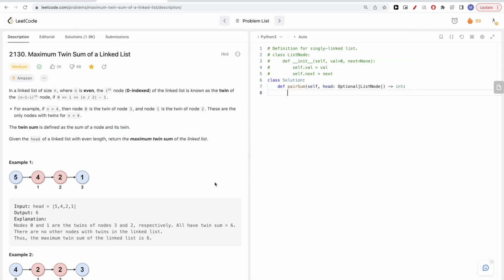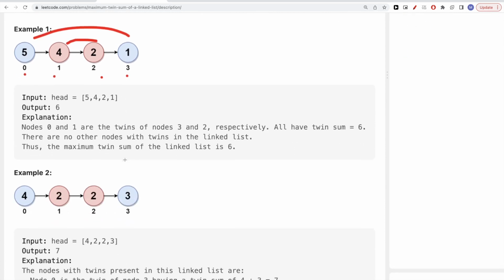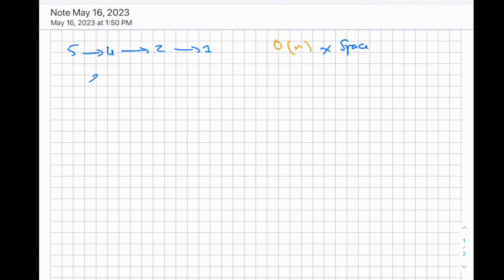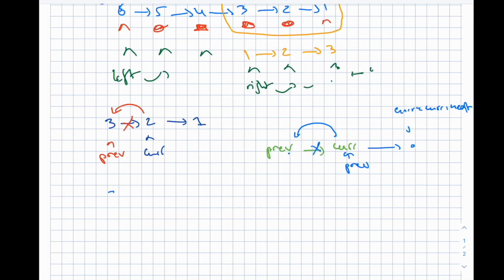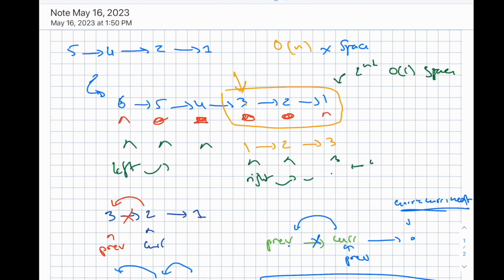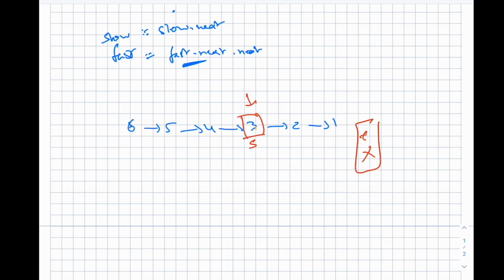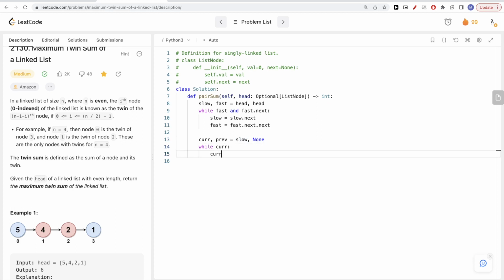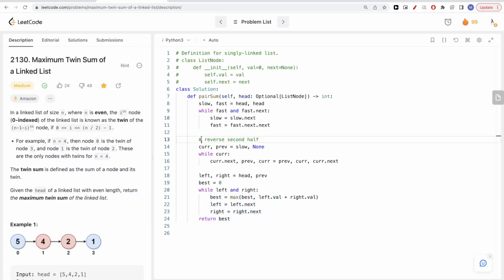Maximum Twin Sum of a Linked List - Leetcode 2130 - Python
Difficulty: Medium